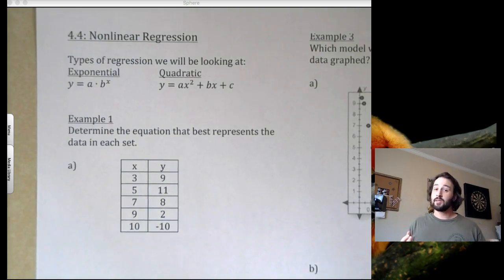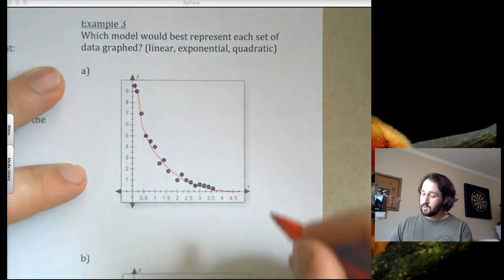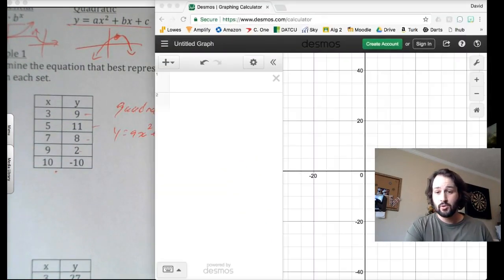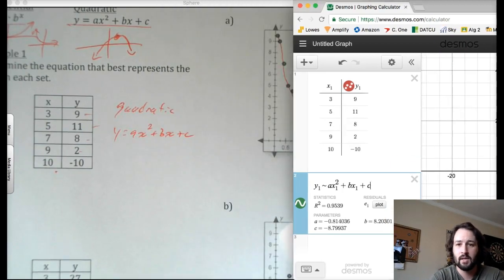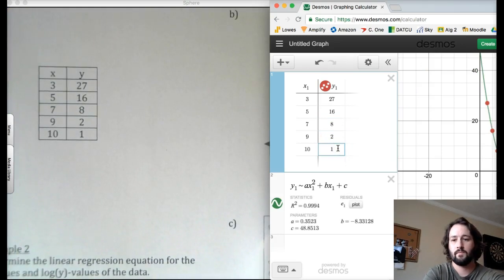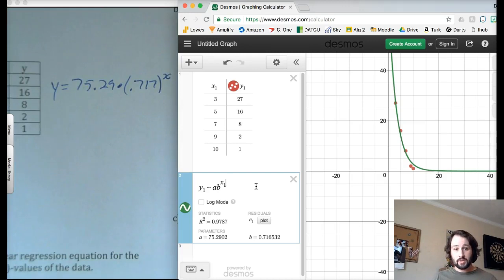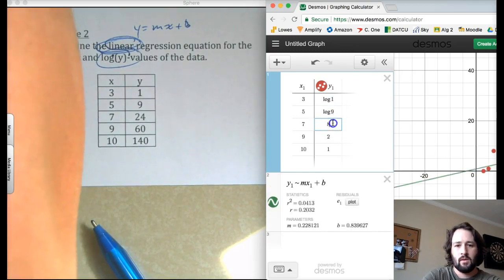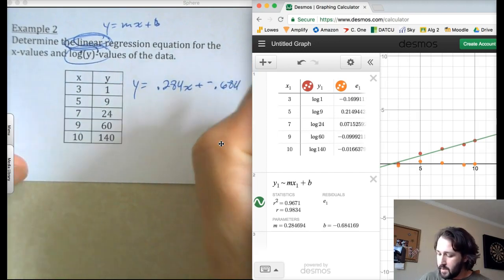4.4: Nonlinear Regression (APEX)